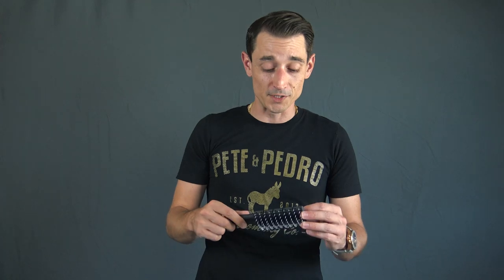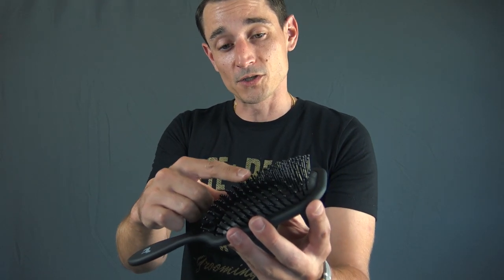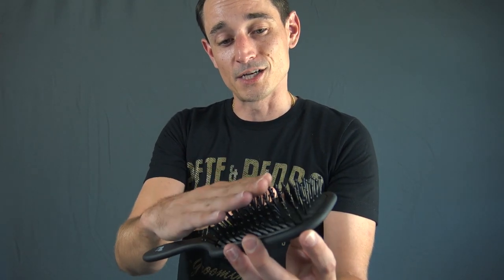Men's Hairbrushes & Beard Combs: Which Hair Tool Should I Use For My Hair?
Here's the 411 gents. Surprising as it may be, men's hairbrushes and combs are specifically designed with certain men's hair types in mind. Each brush and comb from vented (blow drying) to paddle (long hair) to military (beard grooming) to wide tooth comb (fragile/knots) has a specific hair focus that makes it right for certain hairstyles and types. Make sure you're using the best men's hairbrush for your hair!